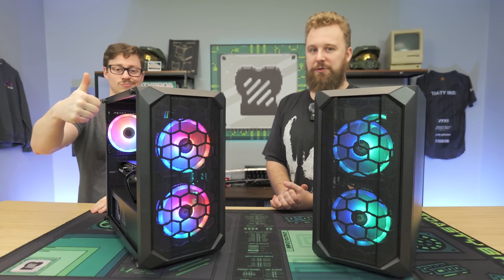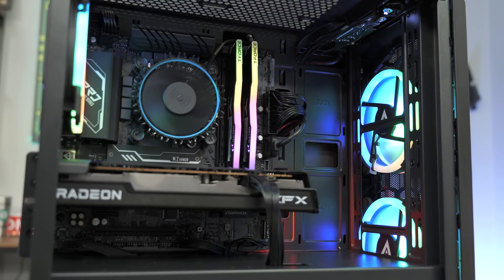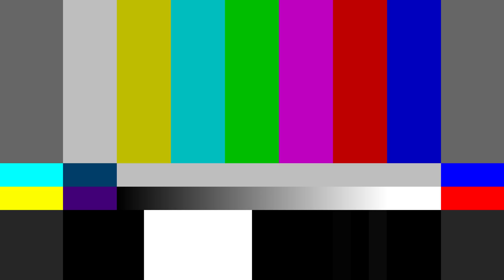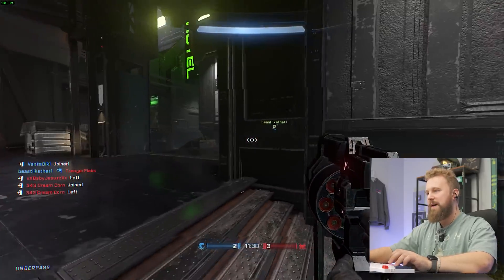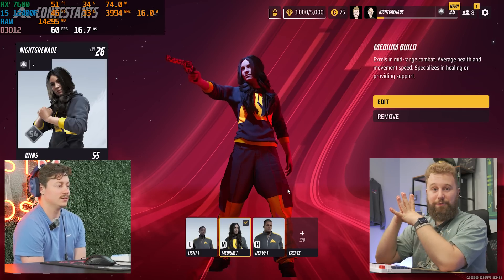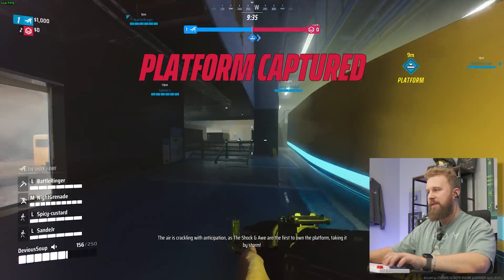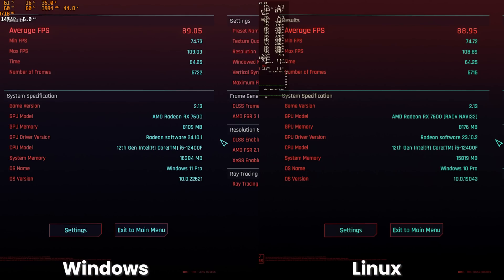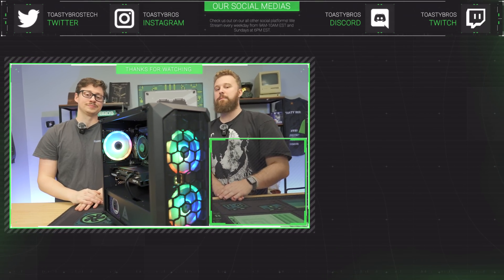Windows vs Linux Gaming PC Build Challenge!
Now that we have tested our first Linux Distros, lets dive a bit deeper and take our favorite from that video, Bazzite, and see if there is if Linux really does offer better gaming performance. It’s time to see if making the switch from Windows is actually worth it.

Chapters:
0:00 - Intro
0:18 - Challenge Details
2:46 - Linux doing Linux things
3:24 - Halo Infinite
7:52 - The Finals
10:45 - More Linux Vs. Windows Benchmarks!
12:15 - Final Thoughts
12:42 - Outro